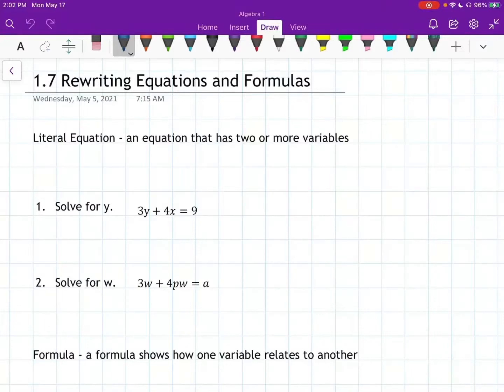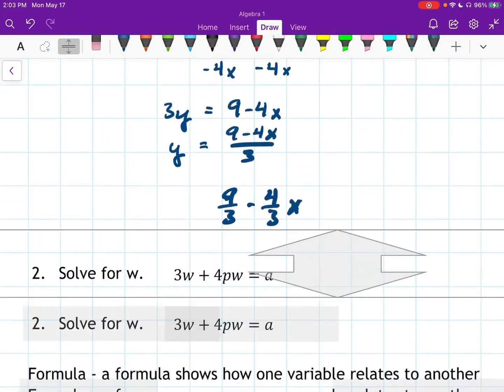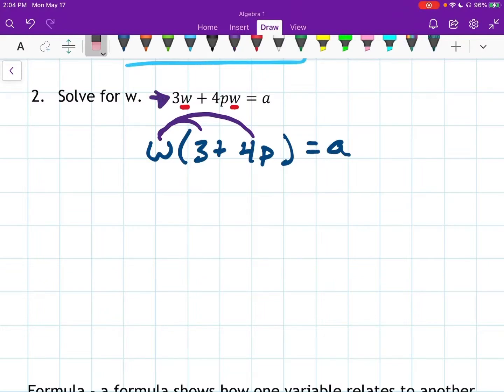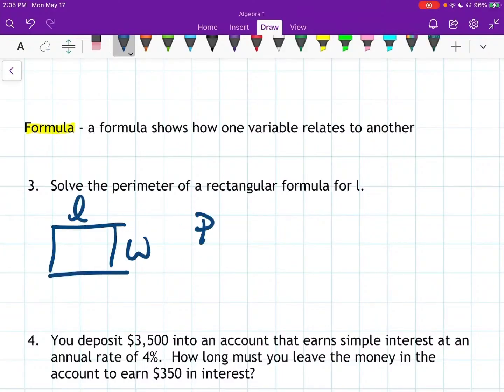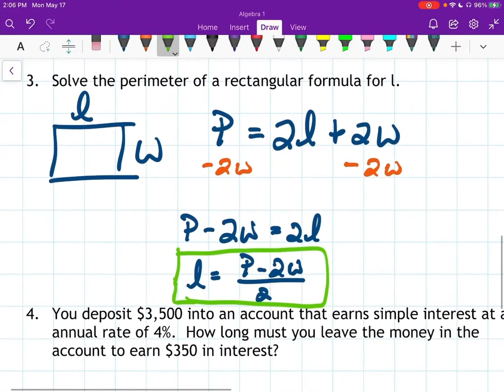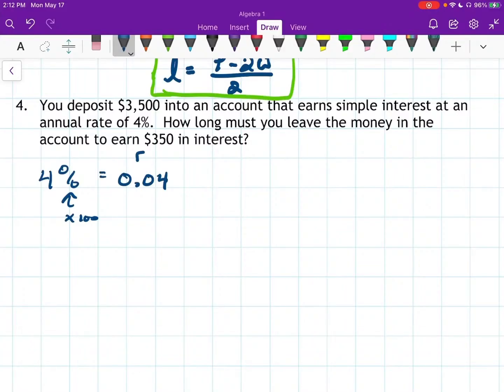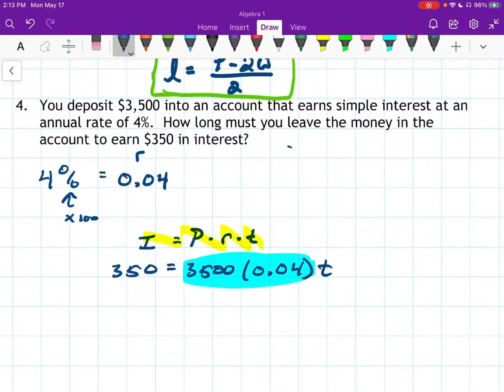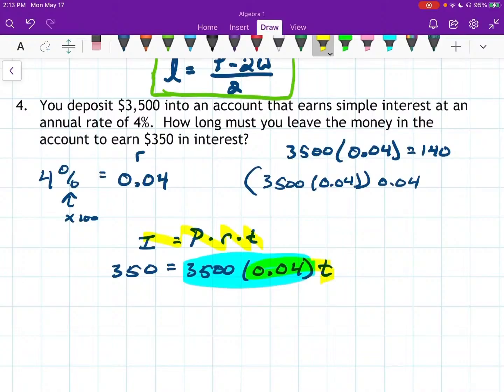1.7 - Rewriting Equations and Formulas